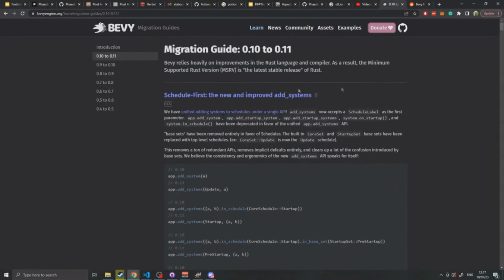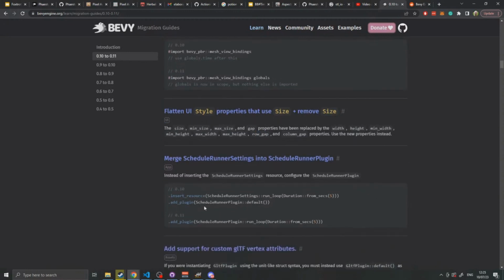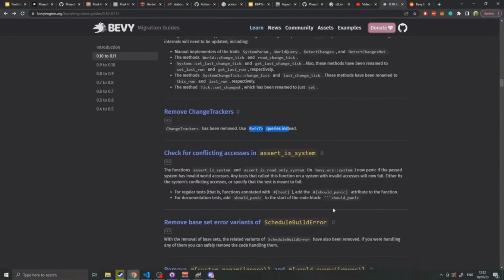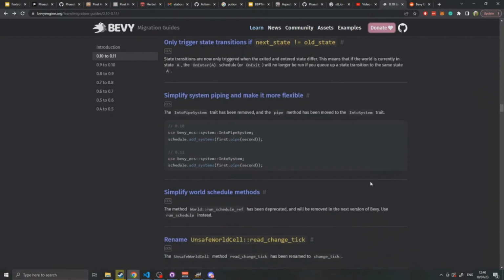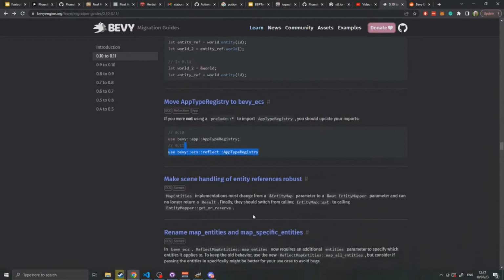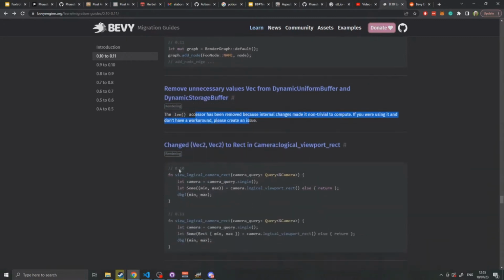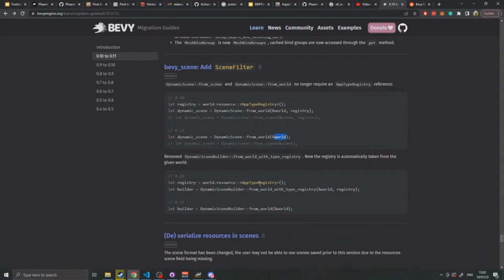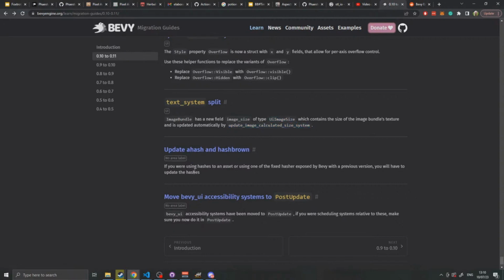Bevy 0.10 to 0.11 Migration Guide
This is the first part of my UTDTG Migration live stream, I have cut it out and am uploading it as its own video since youtube doesn't like to show people live stream vods, you can find the guide I am going over here [[]].

sorry to anyone who has watched the vod or stream this is just a direct reupload of the first hour of that.